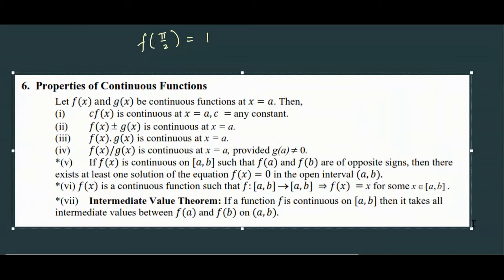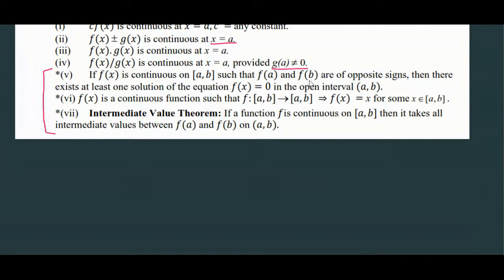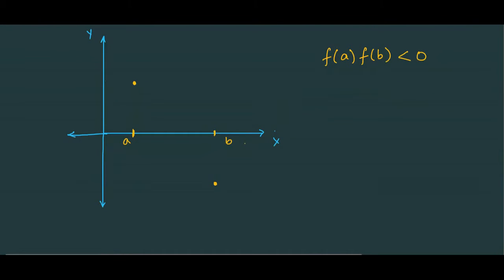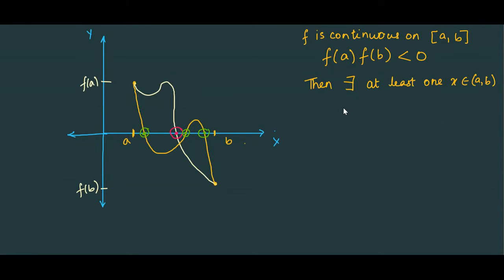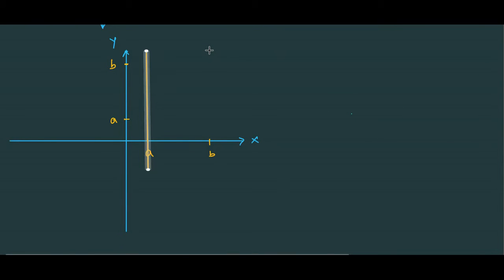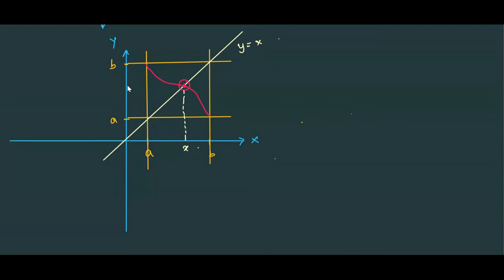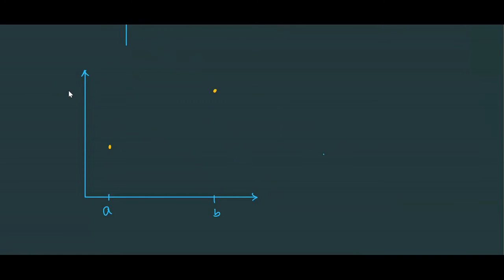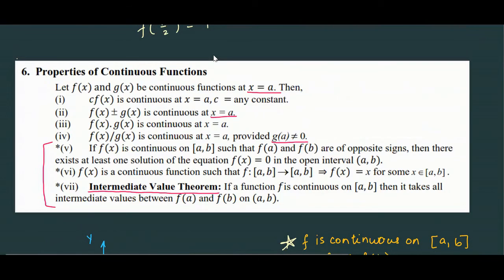CALCULUS M 10 Properties of Continuous Functions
Module on Properties of Continuous Functions.
This module is a part of the series on "Calculus of Functions of a Single Variable."

1) Students studying in undergraduate programs that offers Engineering Mathematics courses.
2) The engineering students preparing for Mathematics for GATE, IES and PSU examinations in India, and also for their respective boards and University Examinations.
3) High School and Intermediate students preparing for Mathematics for IIT JEE Mains and IIT JEE Advanced, for SAT Math 2 and/or AP Calculus Examinations
4) Students studying Mathematics at Pre-University Level, i.e. Class 11 & Class 12 of all boards IGCSE, CBSE, ISC and Intermediate Boards and those preparing for State Level Entrance Examinations in India such as EAMCET, PET, CET, ECET, etc.
5) For teachers and professionals who wish to review the foundational concepts in Mathematics and use this as a reference material.  Their comments and suggestions for improvements are most welcome.